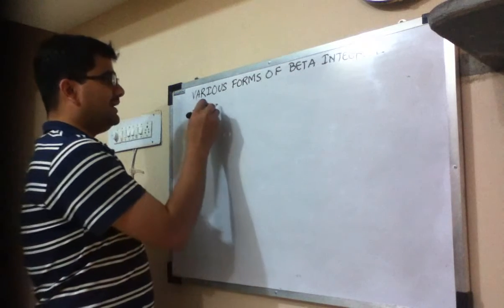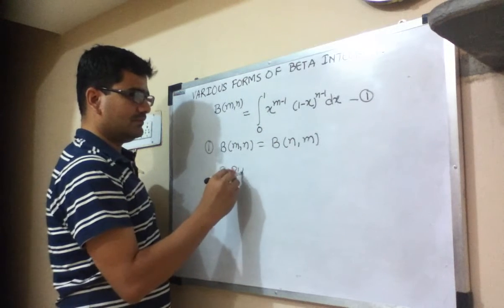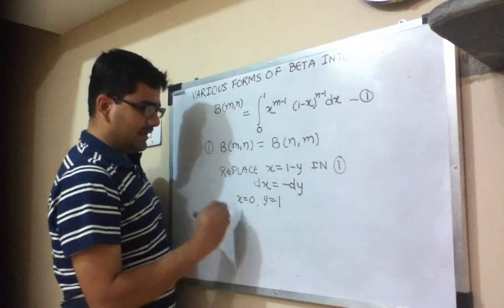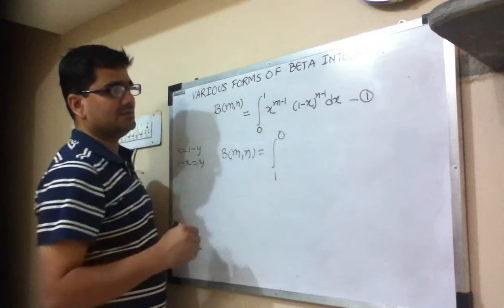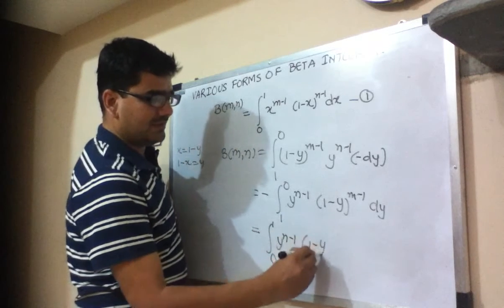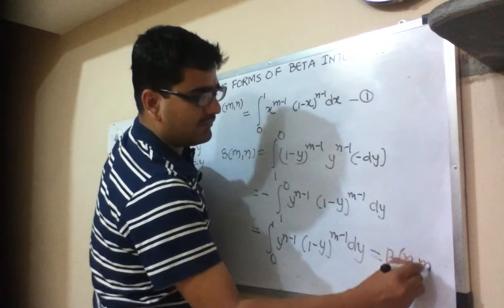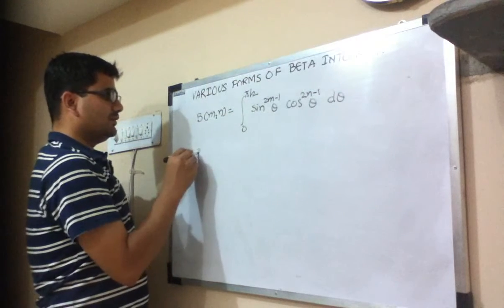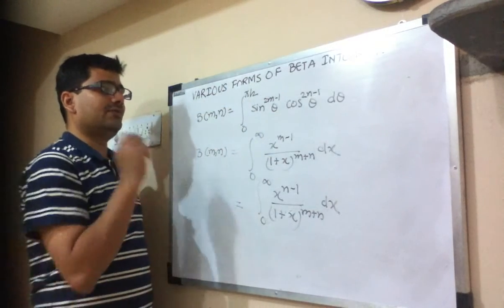teaching video 4 - Various Forms of Beta integral.m4v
CSVTU COURSE  M- 2 Unit - III - MULTIPLE INTEGRALS
Imp topic beta integral